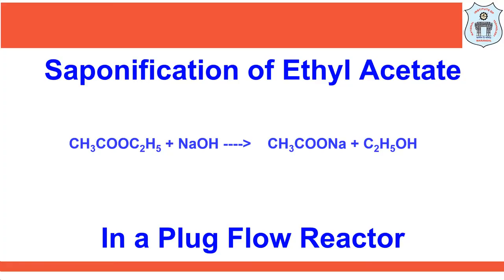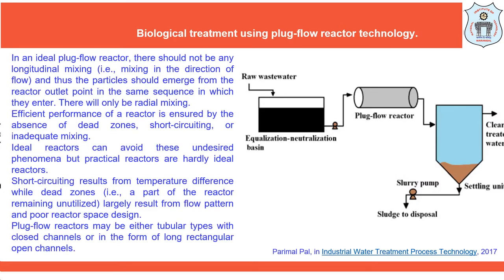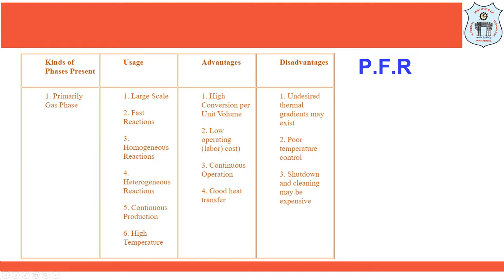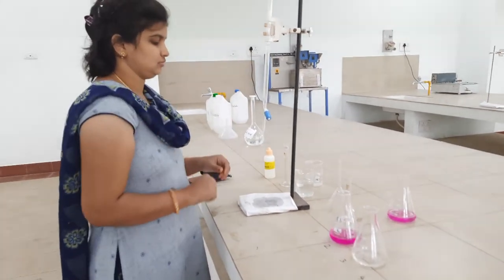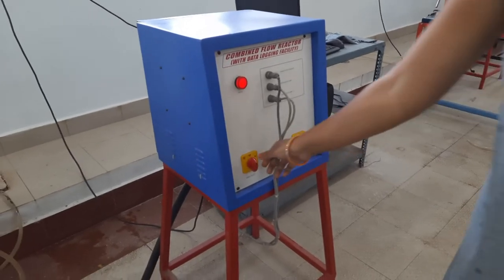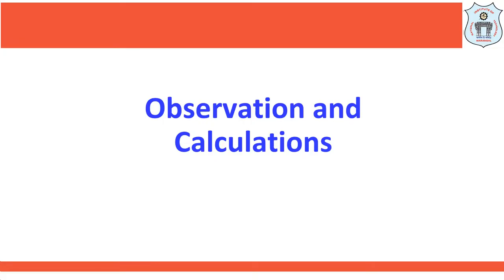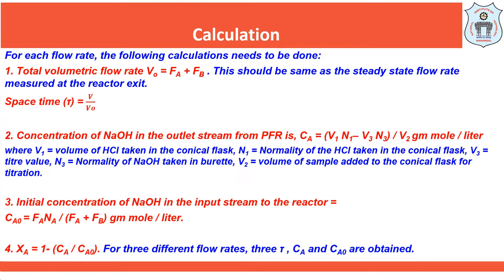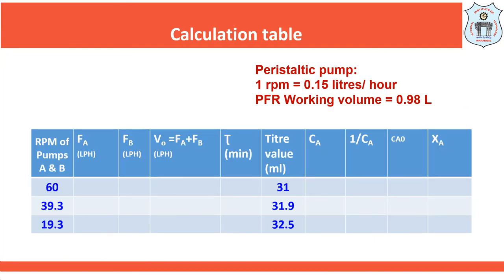CRE Lab: Expt 3: Plug Flow Reactor Complete Demonstration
Demonstration of PFR

We have determined the value of the  reaction rate  constant on the basis of plug flow model for the saponification of ethyl acetate in the tubular  flow  assembly.

We have studied the performance of PFR in terms of conversion of reactants with respect to varying reactor volume and feed flow rates
PFR are continuous type of reactors with high conversion rates,
Plug flow reactors have a high volumetric unit conversion,
run for long periods of time without maintenance,
operation Expenditure is less
The heat transfer rate can be optimized by using more, thinner tubes or fewer, thicker tubes in parallel.
compact in design,

However,
temperature in such reactors are controlled critically, which makes temperature control difficult.
high maintenance cost

Aim of the experiment:
To determine the reaction rate constant at ambient temperature for the saponification of ethyl acetate reaction
To study the performance of CSTR in terms of conversion of reactants with respect to varying reactor volume and feed flow rate